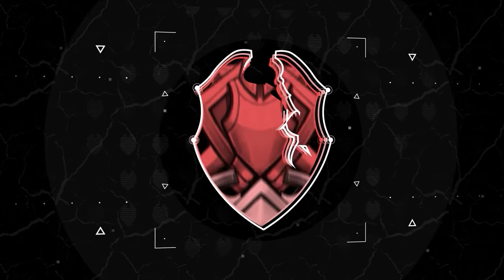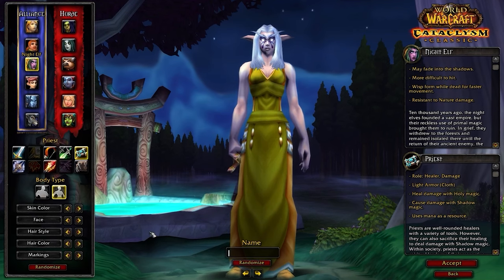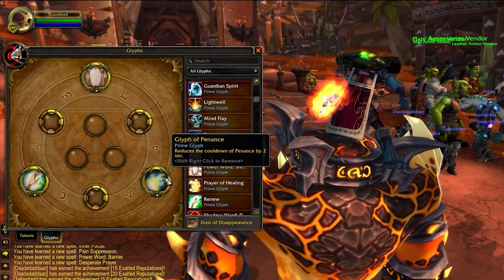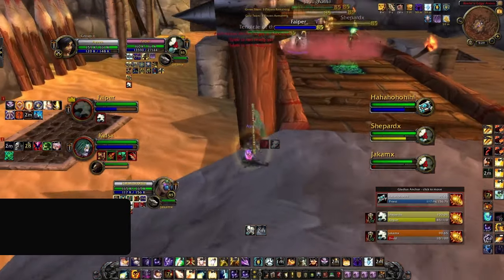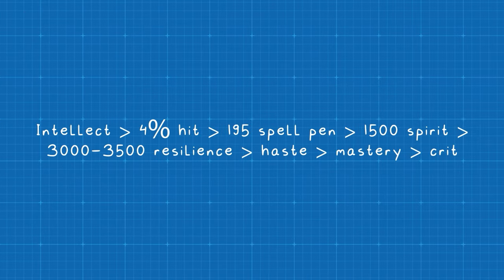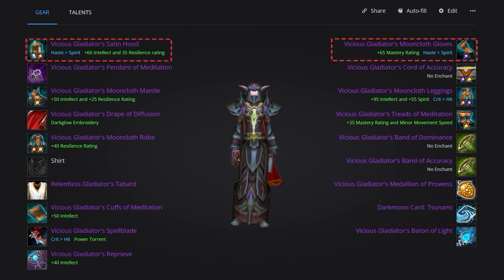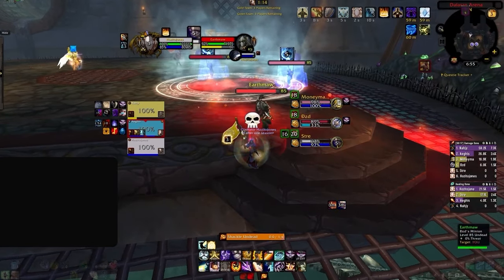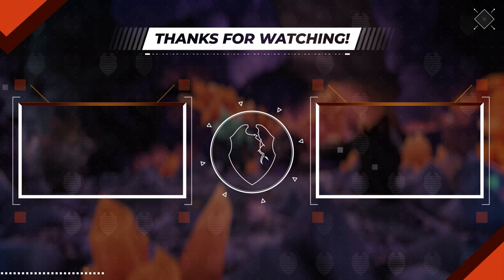Discipline Priest Cataclysm PvP Guide | Best Race, Talents, Glyphs, BiS Gear, Professions & Macros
0:00 - Best Discipline Priest Race
2:32 - Best Discipline Priest PvP Talents
4:04 - Best Discipline Priest Glyphs
6:20 - Discipline Priest Tip of the Week
9:17 - Best Discipline Priest Stats
10:21 - Discipline Priest BiS Gear List
11:51 - Discipline Priest Reforging
12:01 - Best Discipline Priest Enchants
13:13 - Best Discipline Priest Gems
13:55 - Best Discipline Priest Professions
14:57 - Best Discipline Priest Macros